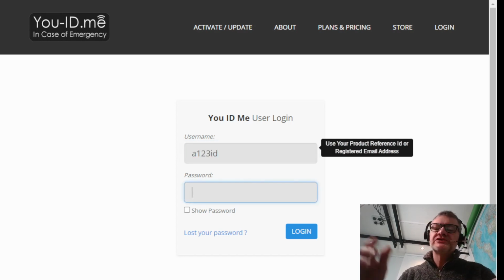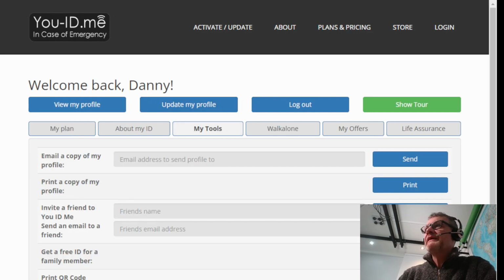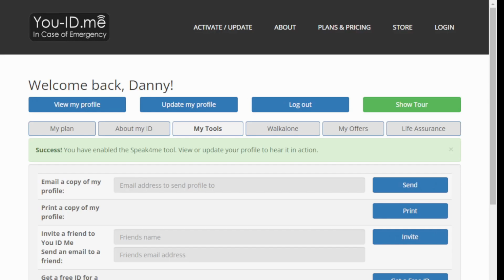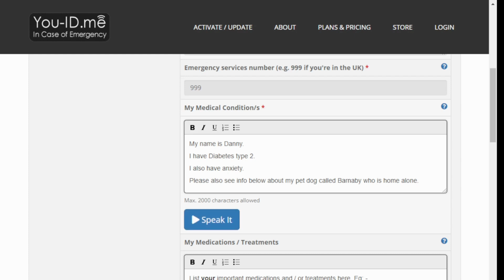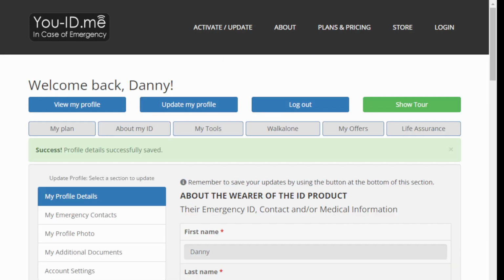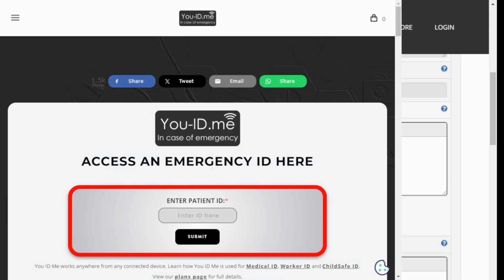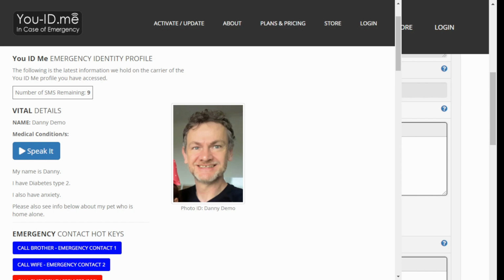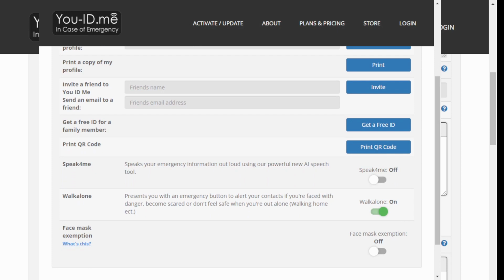How to turn on Speak4me by You ID Me. How to turn Speak4me on or off. How to getSpeak4me explained.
Lee demonstrates the new Speak4me feature from You ID Me and explains how it works to read out your vital medcal information in case you're unable to speak following an accident or an emergency.

Speakforme is a Platinum plan feature so ensure you've upgraded from Gold plan if you wish to use the Speak4me feature.